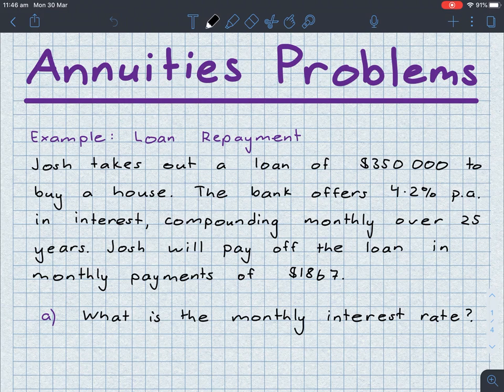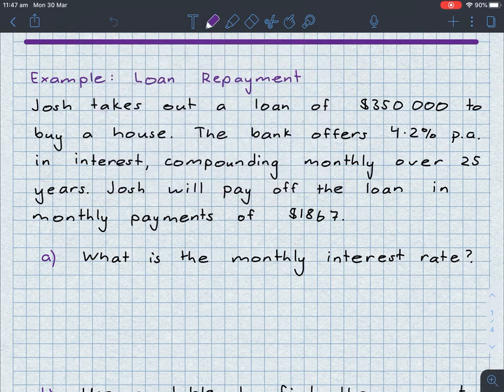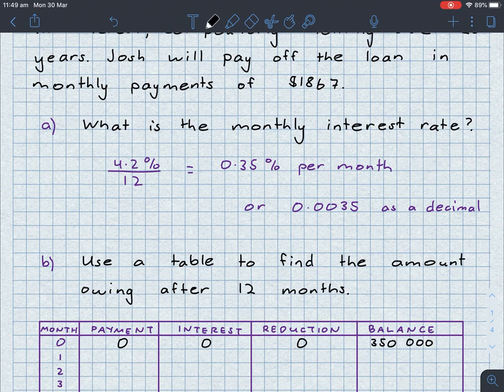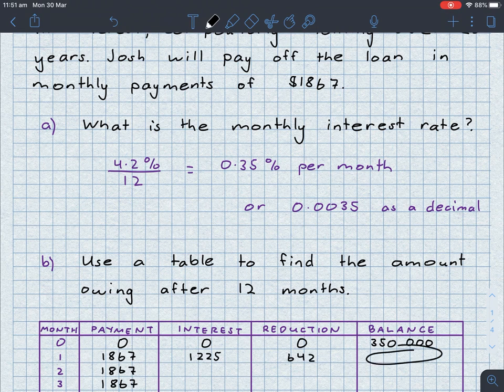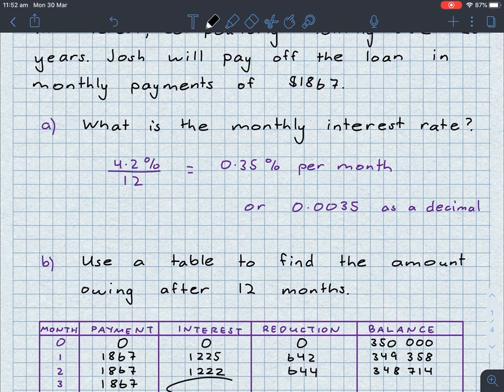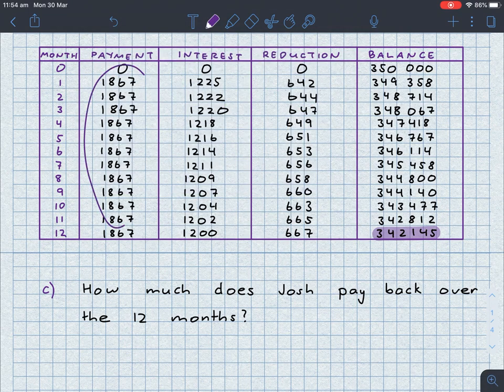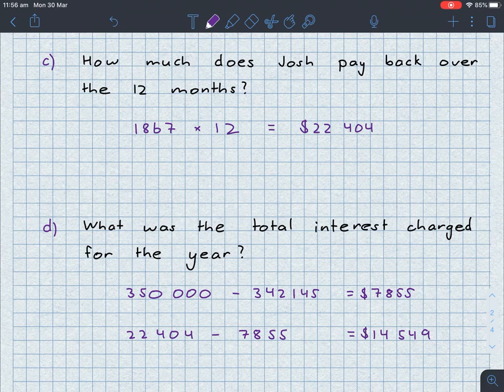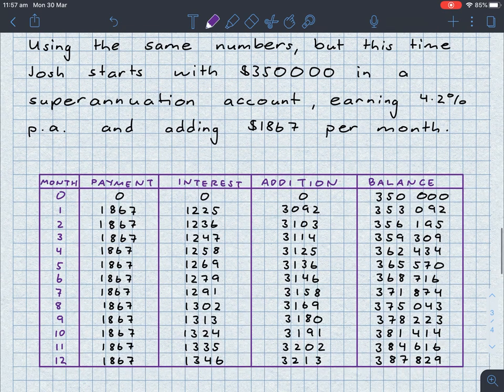Annuities Problems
An example of how to outline the various stages of an annuity using a table.